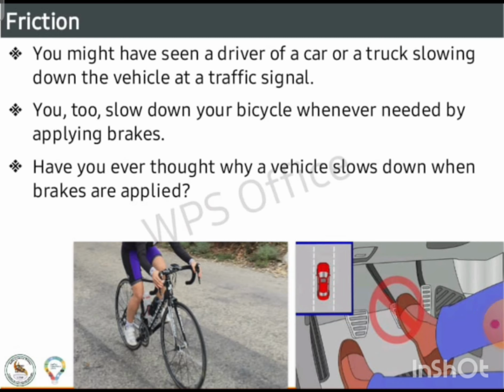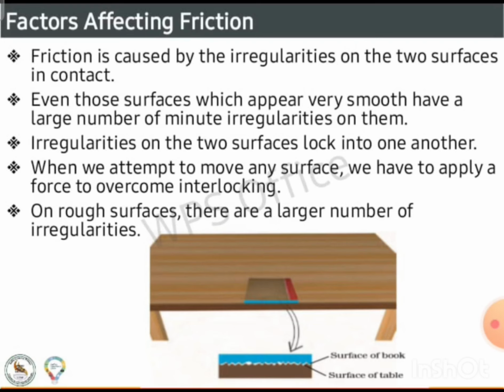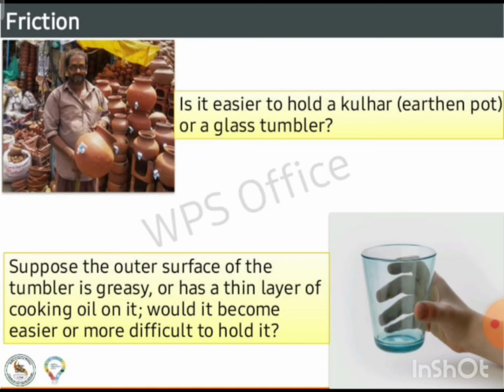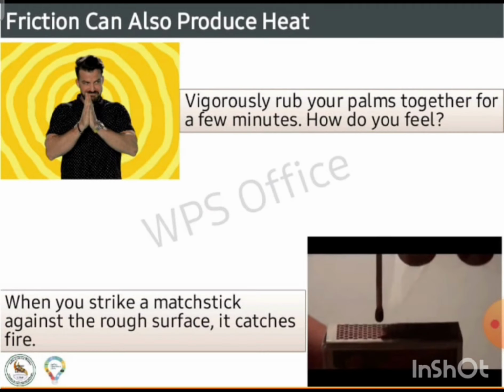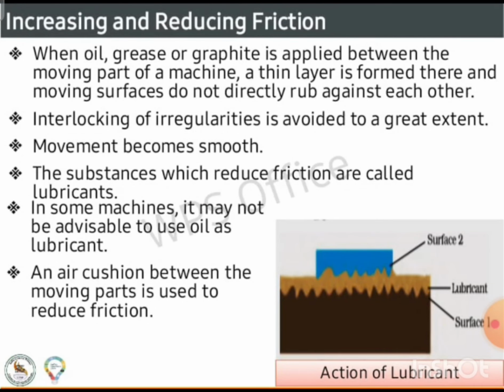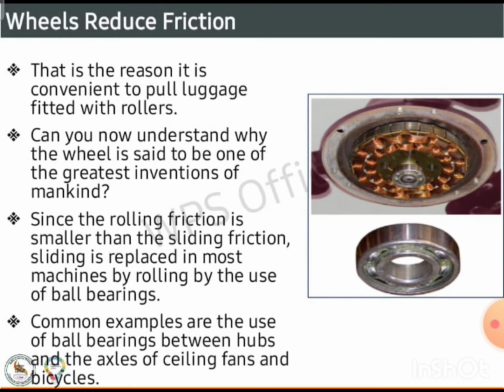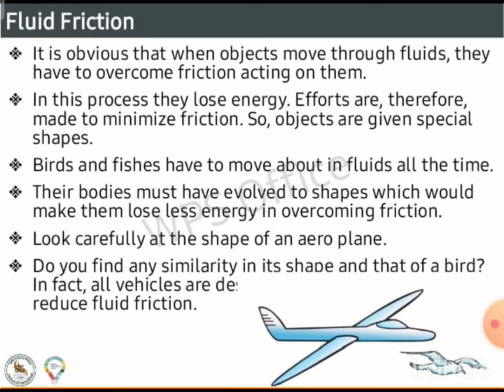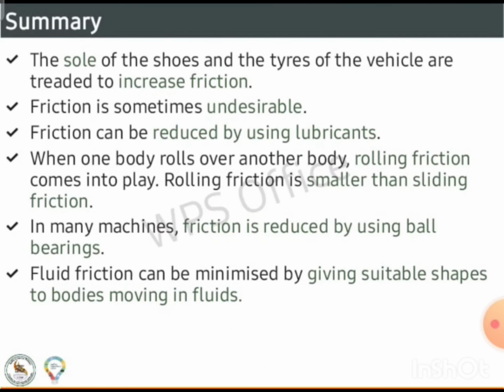G8SS(HS) : Ch 8 - Friction